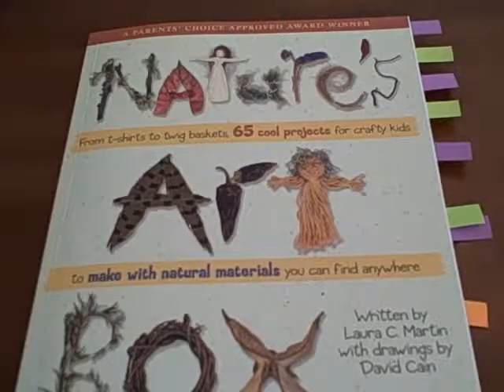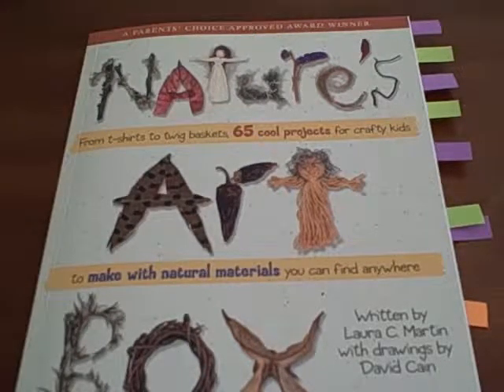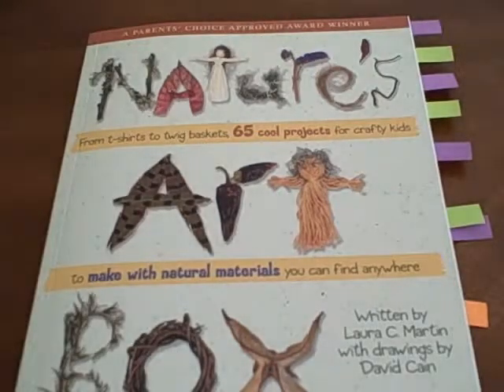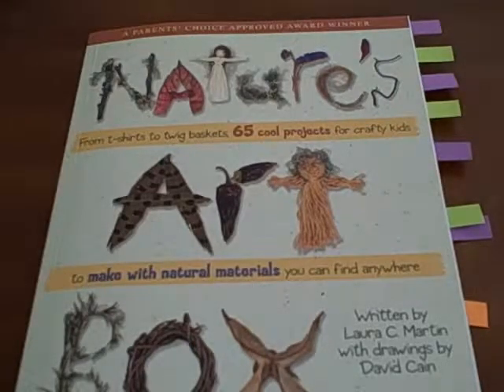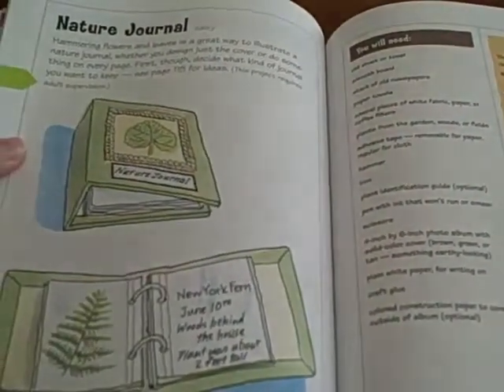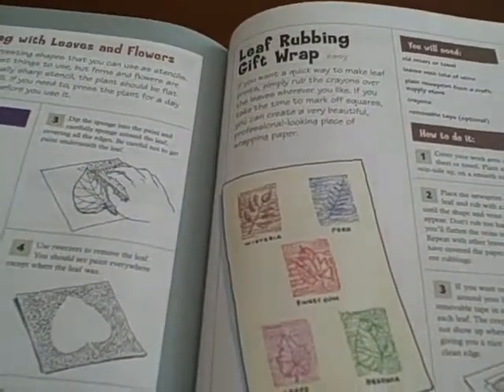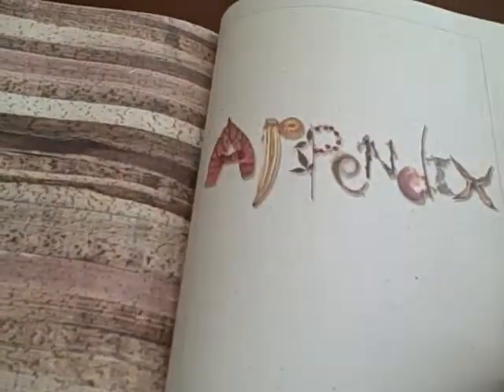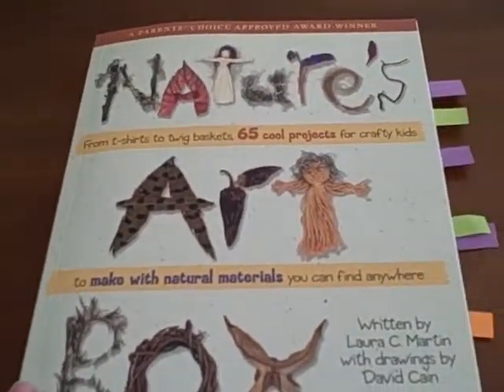Nature's Art Box